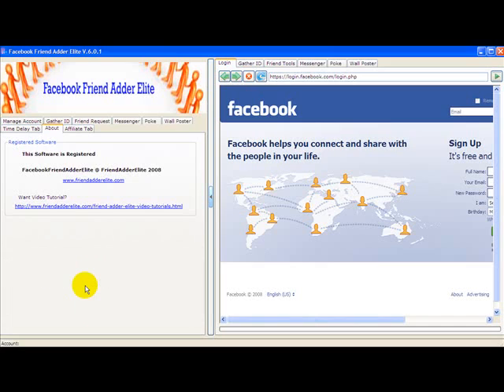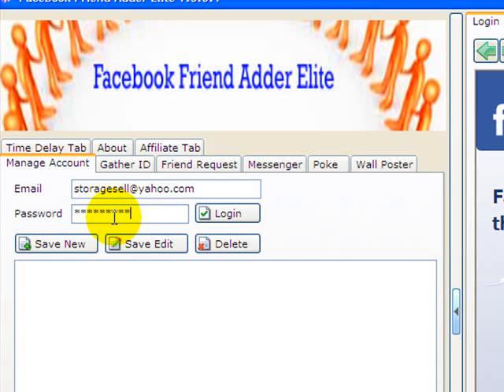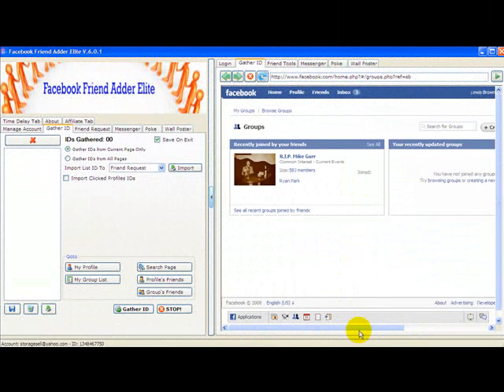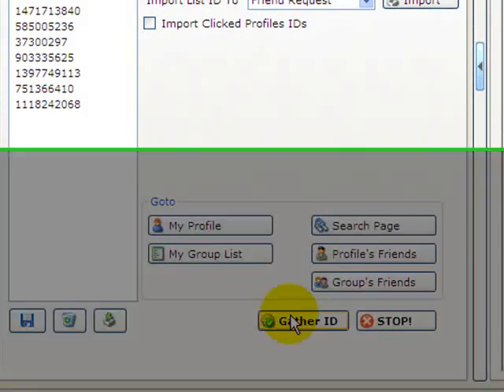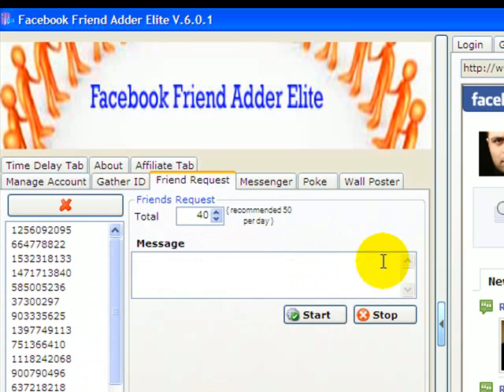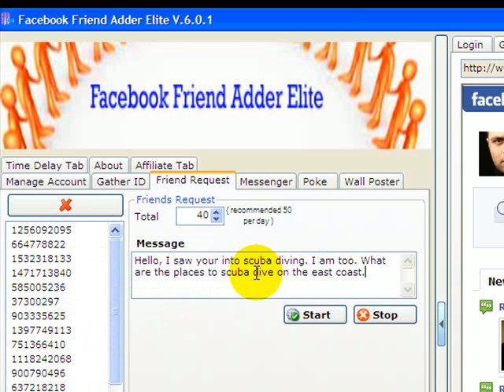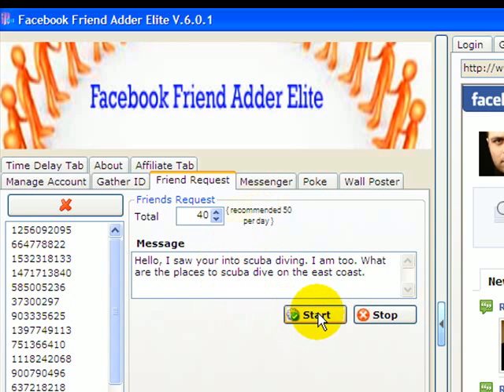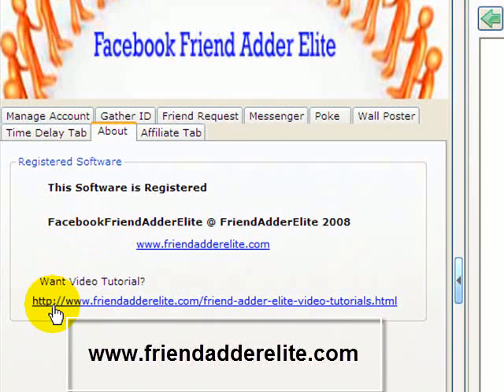Does Facebook Friend Adder Elite Software Work?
Learn how to gather I.Ds and send friend requests in Facebook.